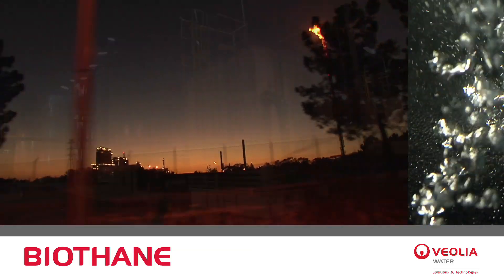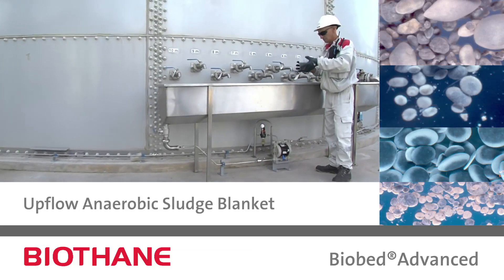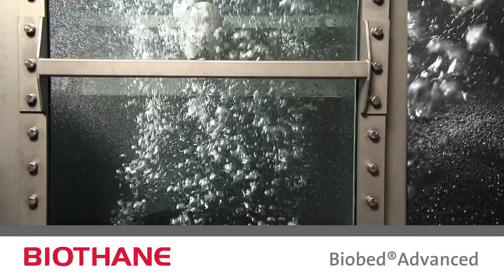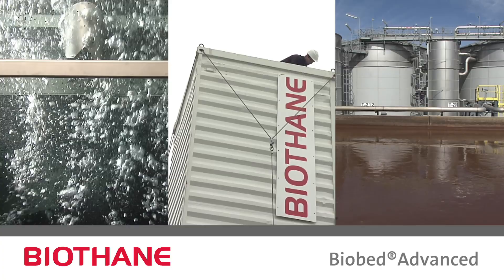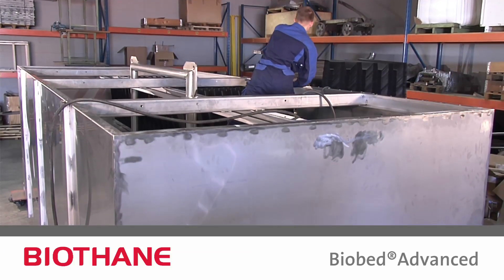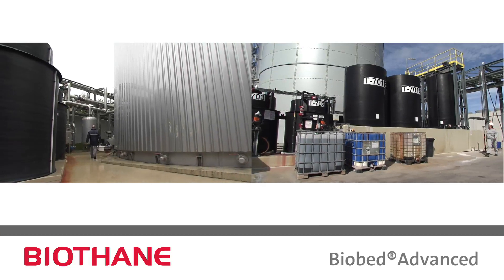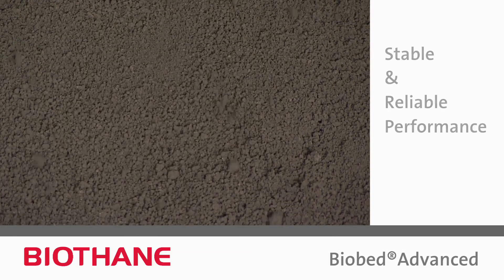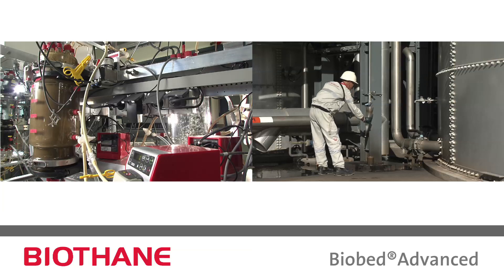Veolia's anaerobic wastewater technology Biobed® Advanced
The Biobed® Advanced reactor is the latest technological innovation introduced to the market by Biothane. In the Biobed® Advanced reactor a combination of the excellent performance of the UASB reactor with the cost effectiveness of an EGSB system is made.